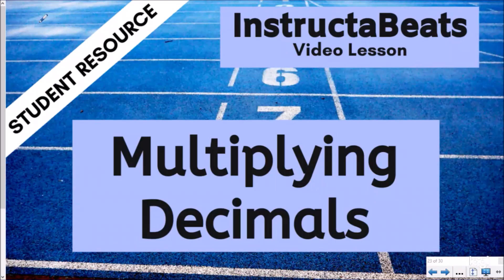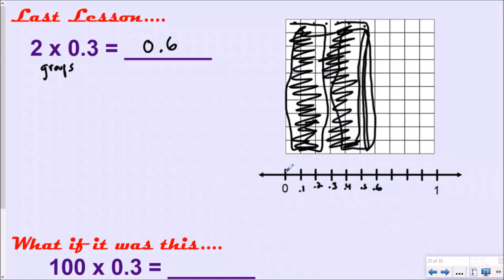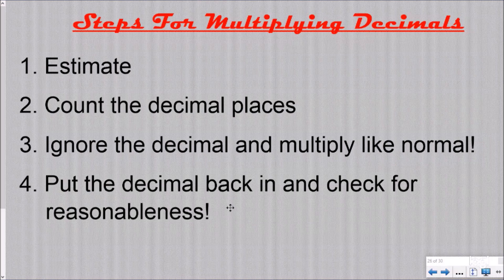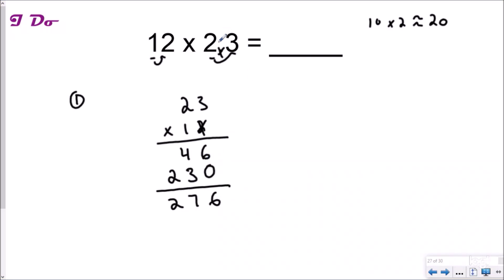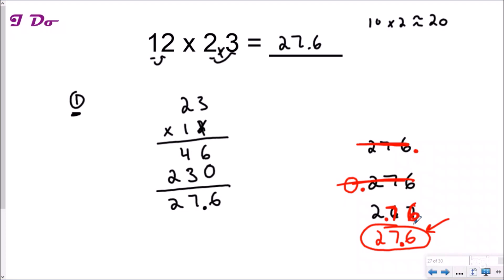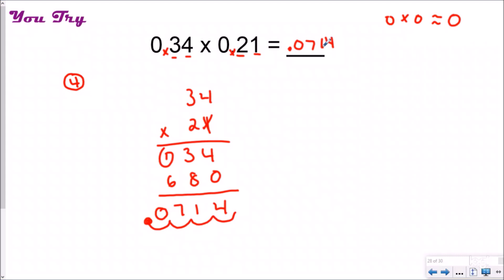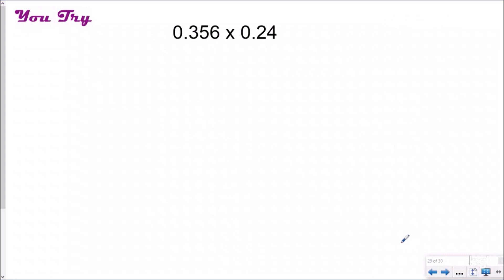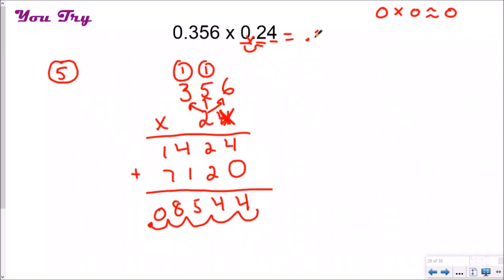Multiplying Decimals - Instructional Video 5.NBT.7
Learn how to multiply decimals!
Multiplying Decimals Playlist Video #4